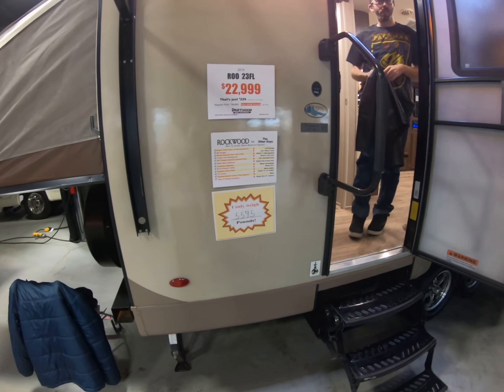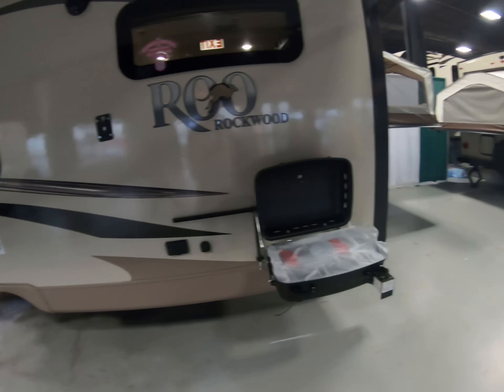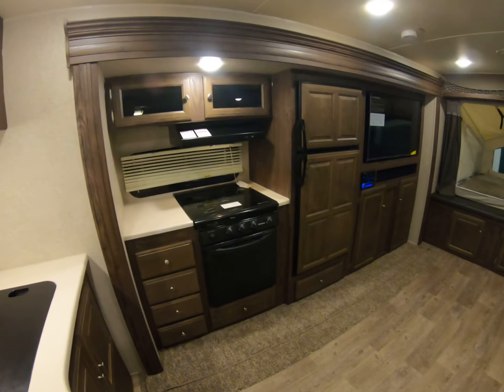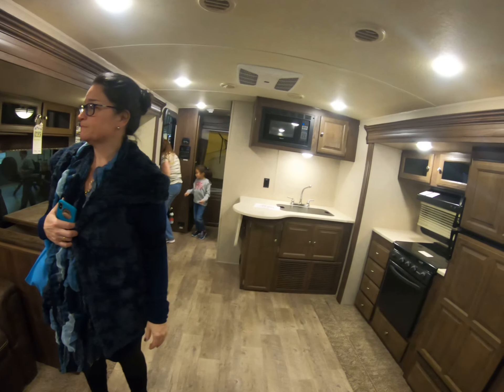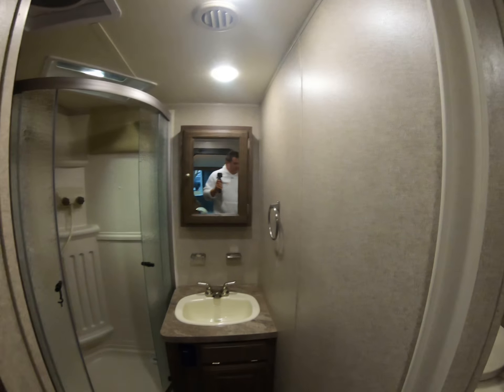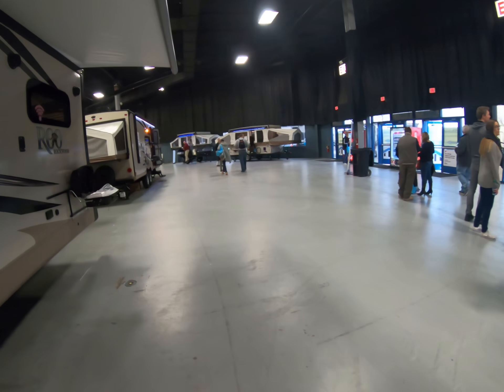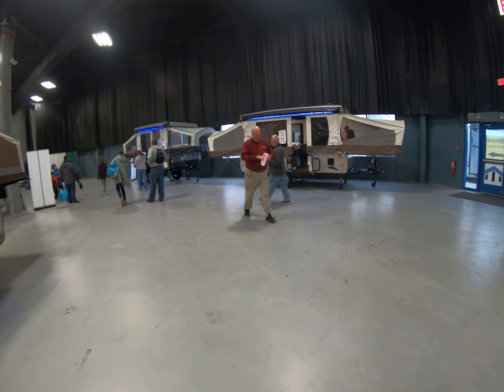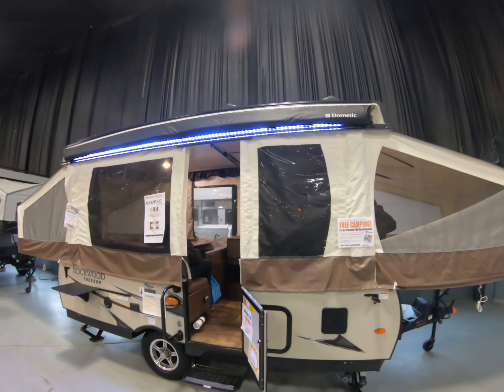January 27, 2019